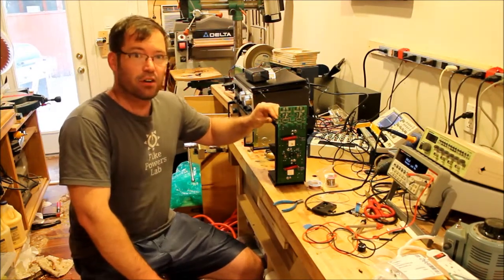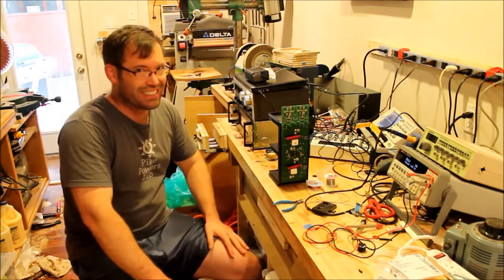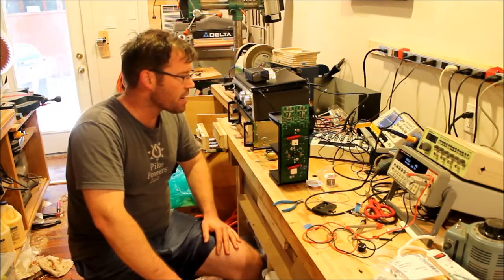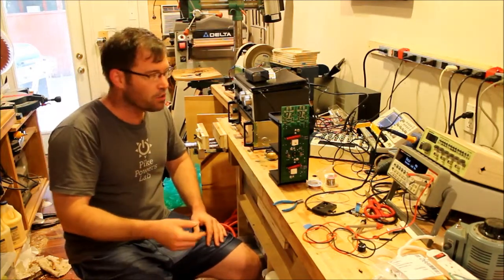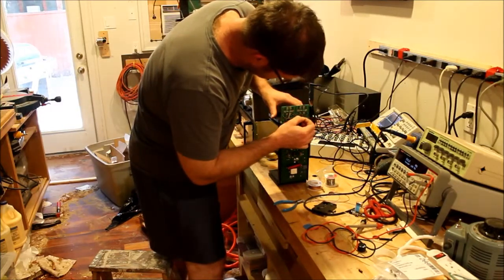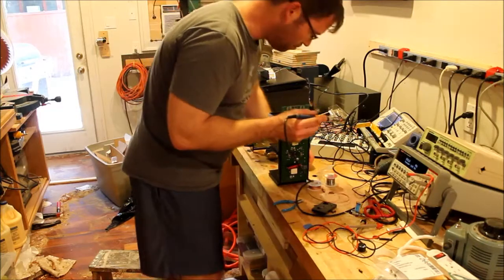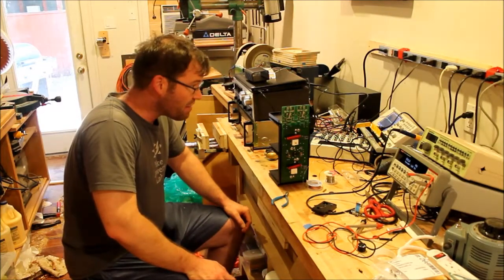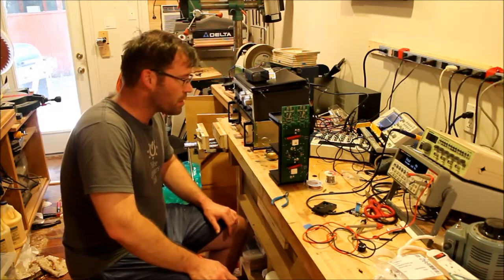EP15-07 SAE3100 Video 4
Only one more amp repair video on this one...I swear...

(Okay maybe two)